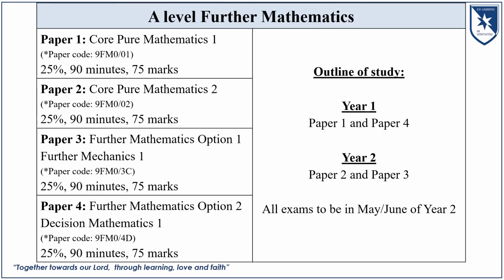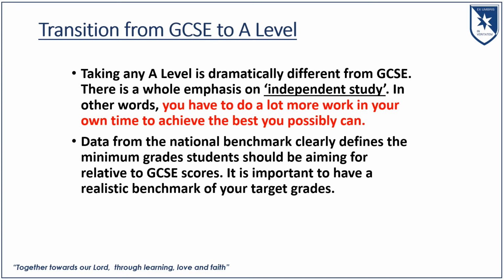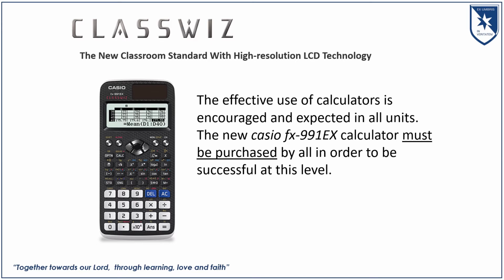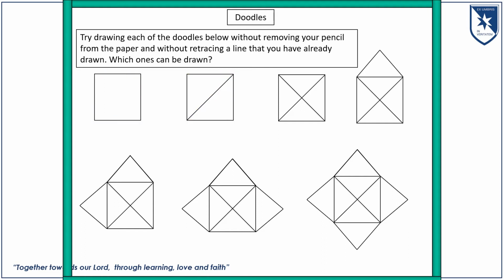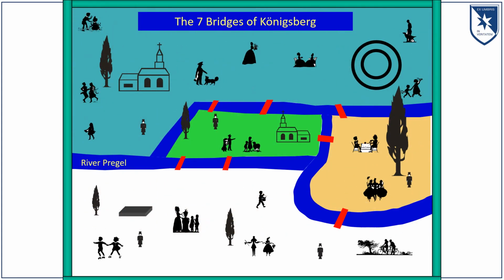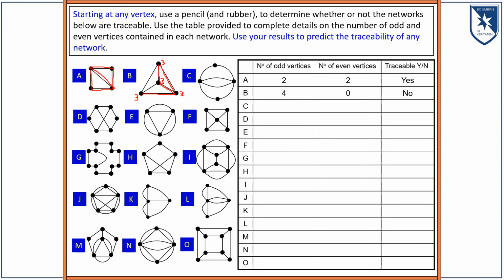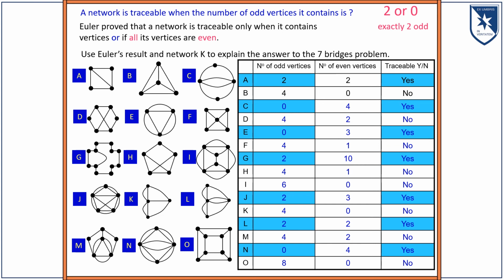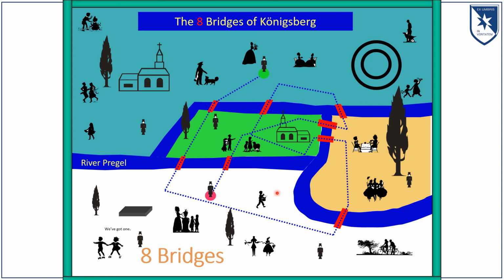A Level Further Maths Year 11 into 12 Taster Lesson